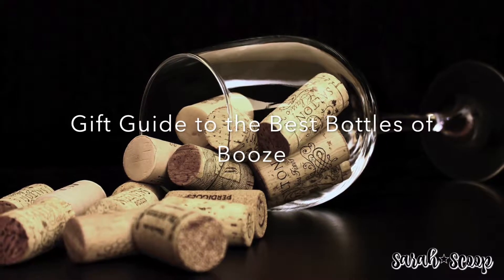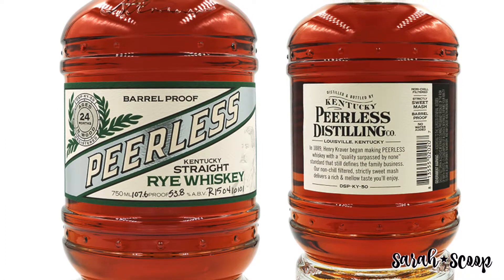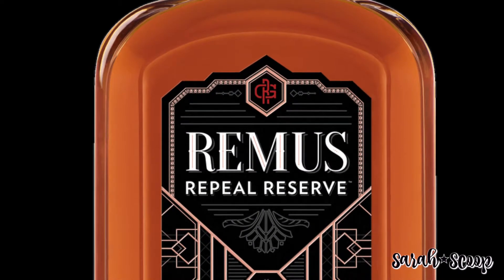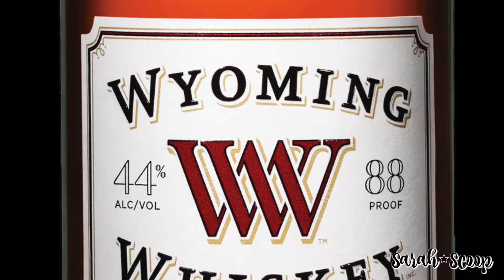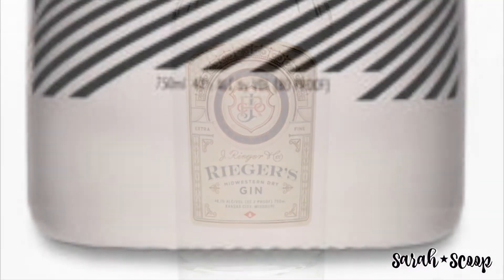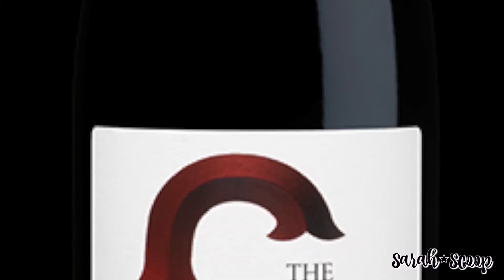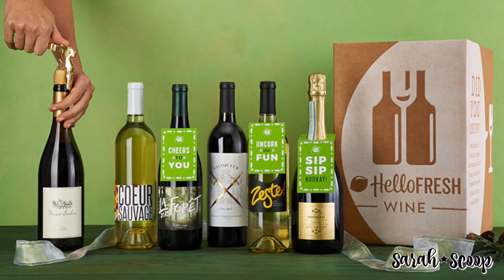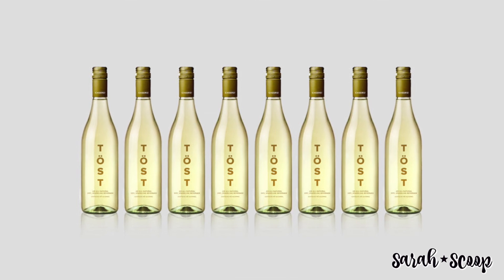13 Best Bottles of Booze to Give as Gifts This Holiday Season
13 Best Bottles of Booze to Give as Gifts This Holiday Season full post